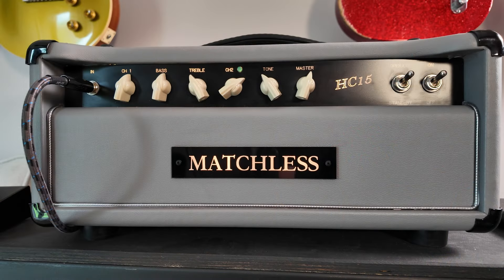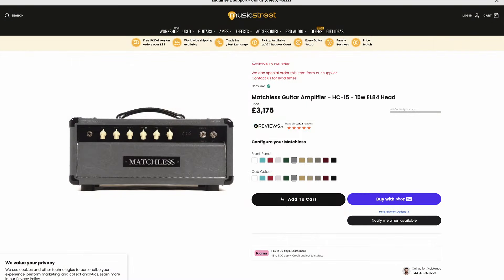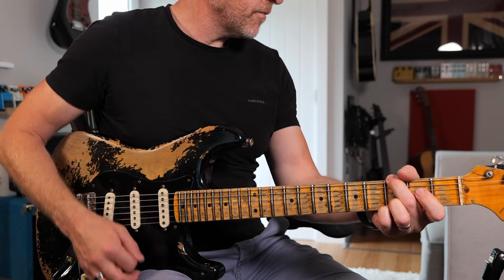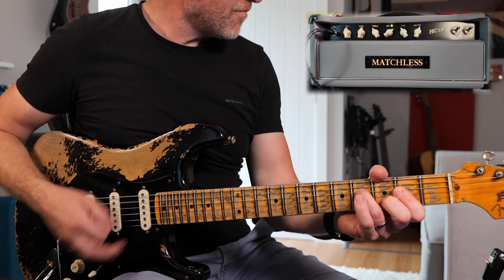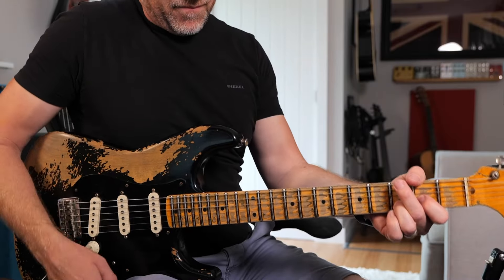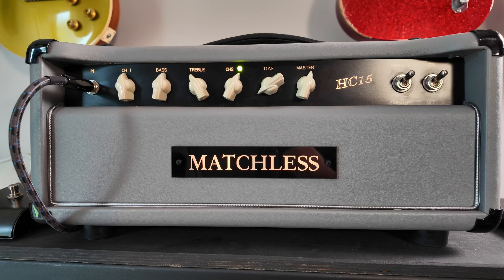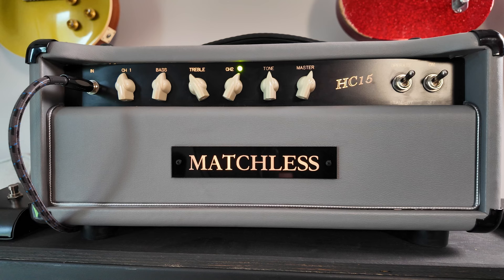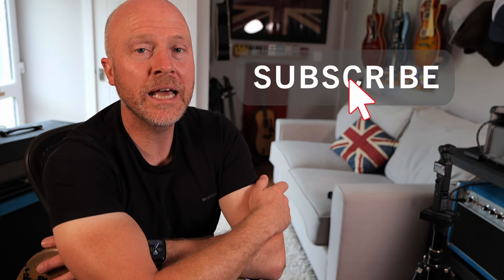Matchless - The Ultimate Vox Style Amp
In today's video, Paul from The Studio Rats is checking out the matchless HC 15. WE are on a tone quest at the moment to find the best amplifiers to capture for TONEX and Quad Cortex. Ive always been a fan of Matchless amplifiers and this one does not disappoint today ill be checking out the tones from a Matchless HC15.

This amplifier is up for sale. Interested- please get in contact via ourwebsite
thestudiorats.net

The reverb used in this video is UAD Lexicon 224